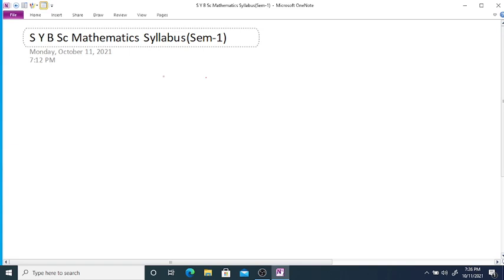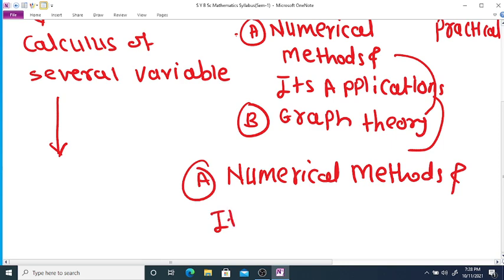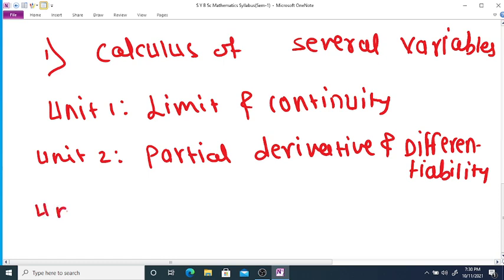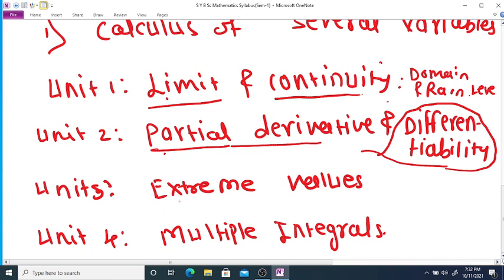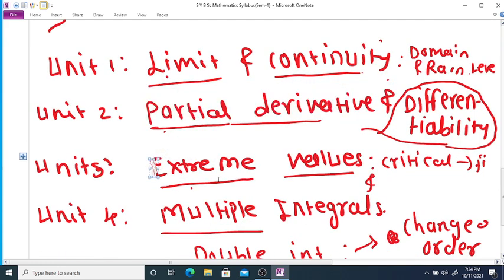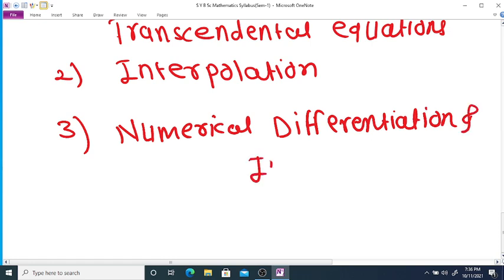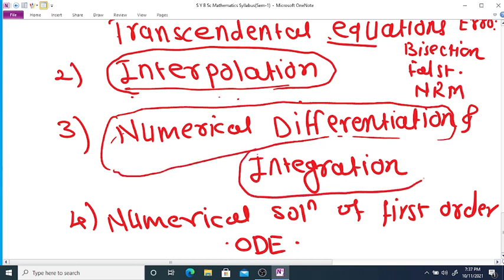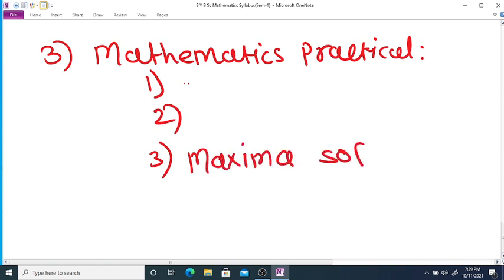S Y B Sc Mathematics Syllabus(Sem-1)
S Y B Sc Mathematics Syllabus(Sem-1) Savitribai Phule Pune University Pune